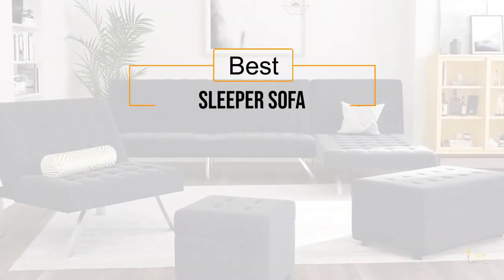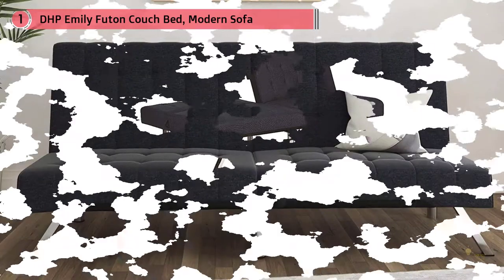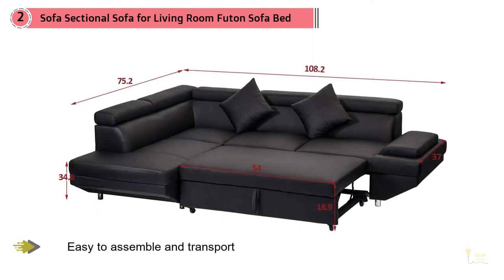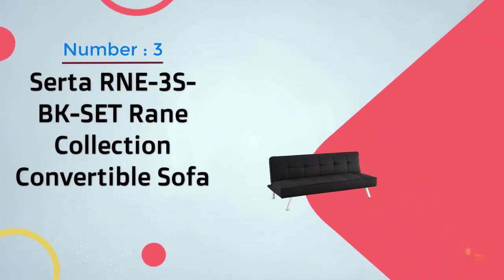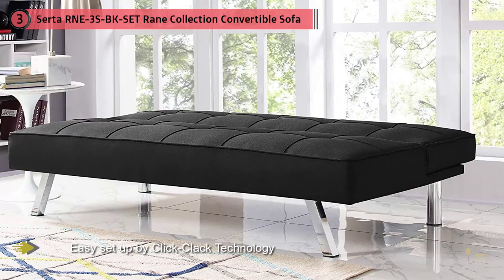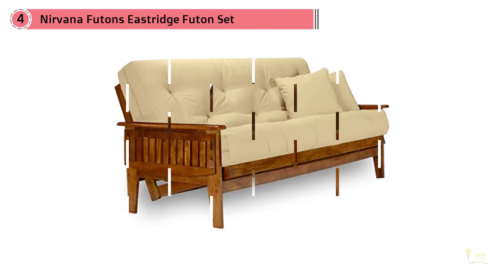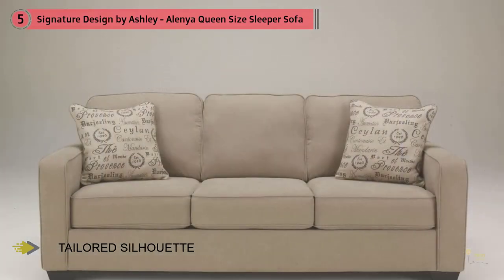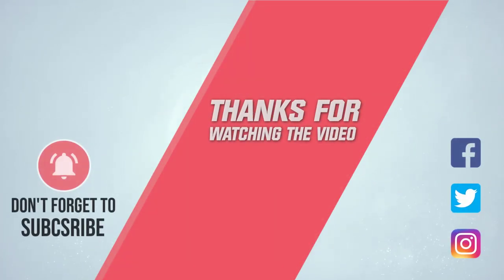Find The Best Sleeper Sofa Review In 2023 | Which One Should You Buy?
Best Sleeper Sofa Featured in this Video:
0:25NO.1. DHP Emily Futon Couch Bed, Modern Sofa
1:20 NO.2. Sofa Sectional Sofa for Living Room Futon Sofa
2:05 NO.3. Serta RNE-3S-BK-SET Rane Collection Convertible Sofa
2:55 NO.4. Nirvana Futons Eastridge Futon Set
3:40 NO.5. Signature Design by Ashley - Alenya Queen Size Sleeper Sofa

What Is a sleeper sofa?
A sofa bed or sofa-bed (in the US often called a sofabed, hide-a-bed, bed-couch, sleeper-sofa, or pullout sofa) is typically a sofa or couch that, underneath its seating cushions, hides a metal frame and thin mattress that can be unfolded or opened up to make a bed.